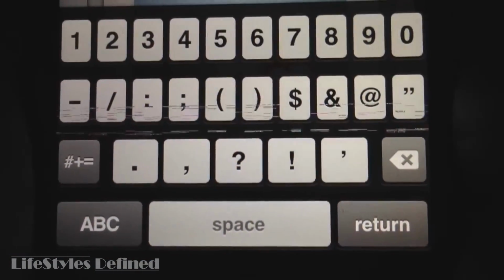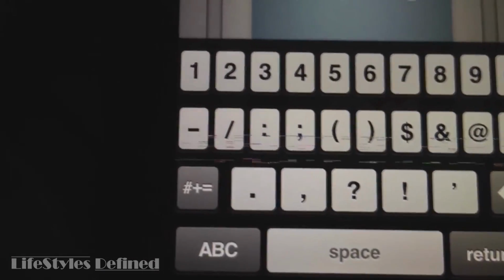That's the lifestyle Episode 8: iPhone 5 fails, Lumia 920 video quality and HTC Windows Phones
We discuss the mounting number of problems facing the iPhone 5 only days after launch, talk about the Lumia 920 video quality compared to the iPhone 5 and also make mention of HTC's newest Windows Phones.

0:56 Static lines in iPhone 5 onscreen keyboard

1:40 Apple says scratch casing out of the box is normal

3:32 Wide spread disappointment in Apple Maps

6:14 iPhone 5 did not meet sales predictions

7:20 Lumia 920 and iPhone 5 video comparison

8:55 Engadget interviews Nokia's CEO using the Lumia 920

9:56 HTC new Windows Phones